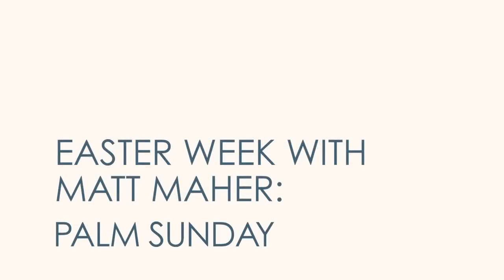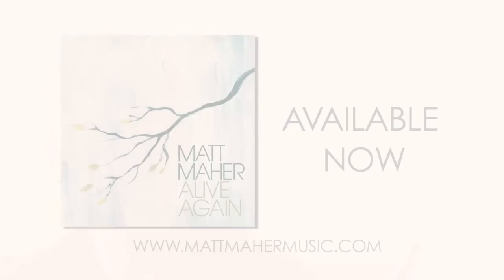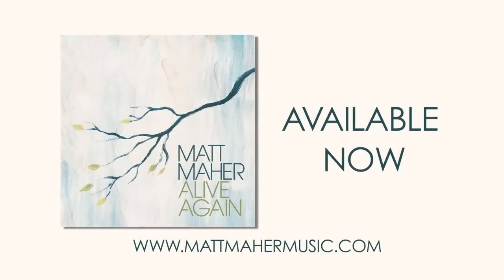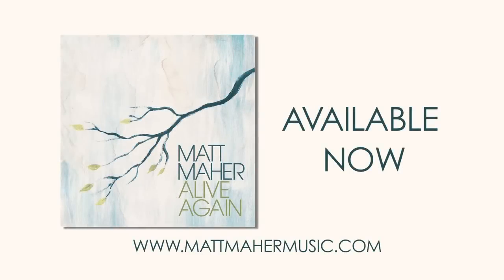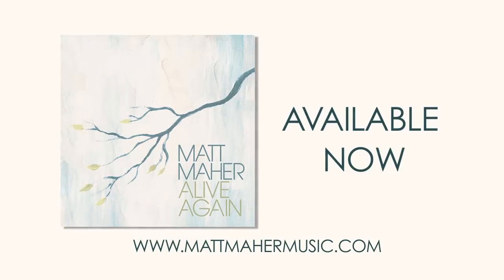Matt Maher - Palm Sunday (1 of 7 Easter Week Videos)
Matt Maher discusses Palm Sunday in his first of seven Easter Week Videos.